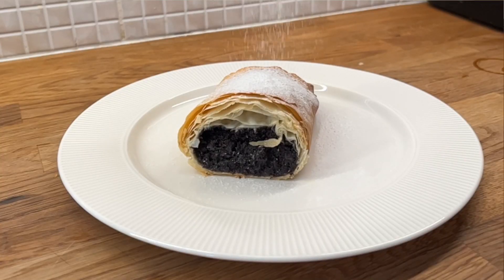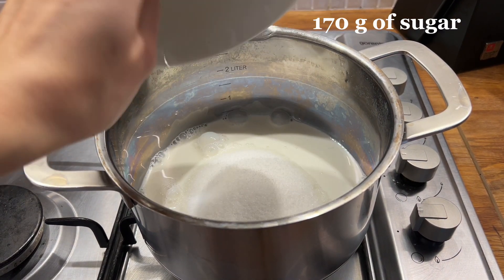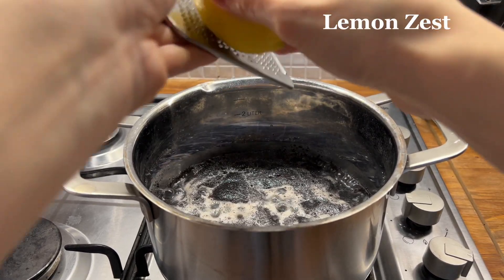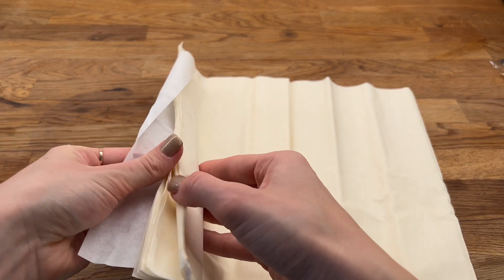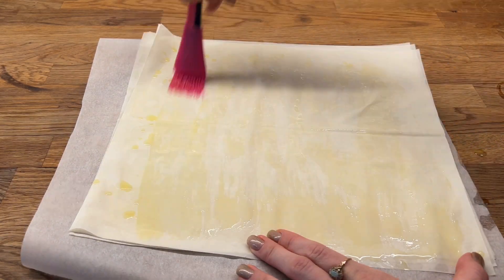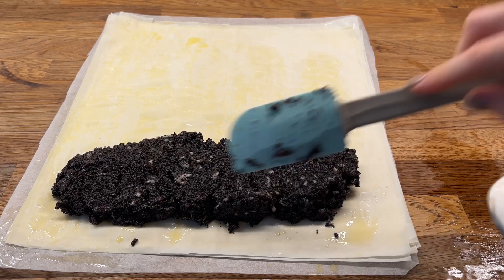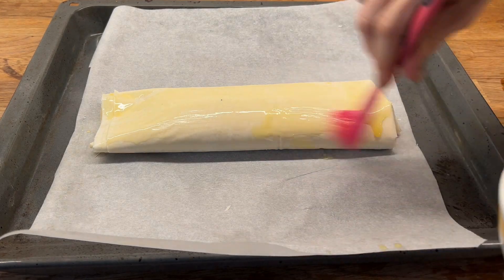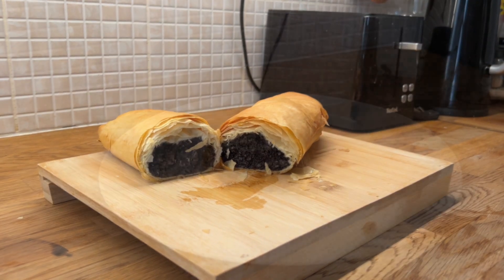Hungarian STRUDEL with Poppy Seeds and Apples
In this video, I am cooking Hungarian Strudel with Poppy Seeds and Apples from Karoly Gundel cookbook. This simple yet incredibly tasty dish is sure to transport your taste buds to a world of culinary bliss. Let's get cooking!

00:00 Introduction
00:25 Poppy Seed Filling
01:05 What Pastry to Choose
01:22 Wrapping the Strudel